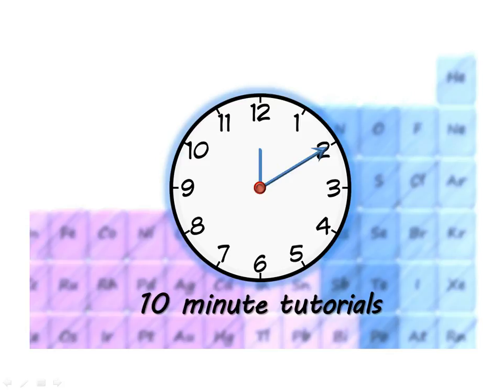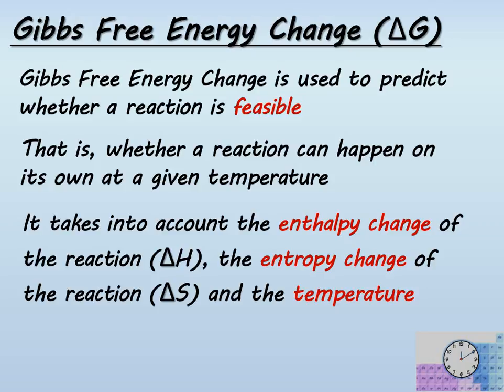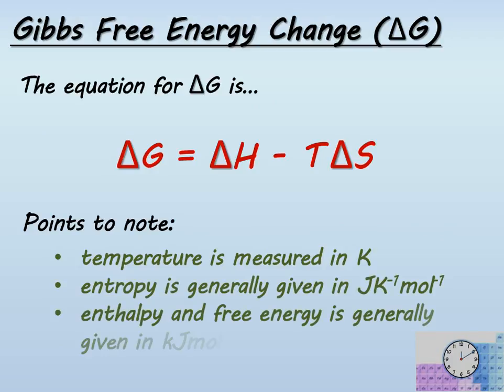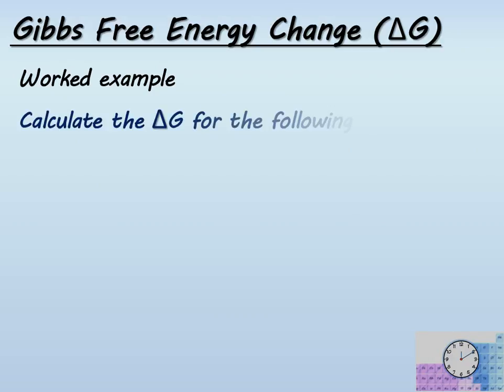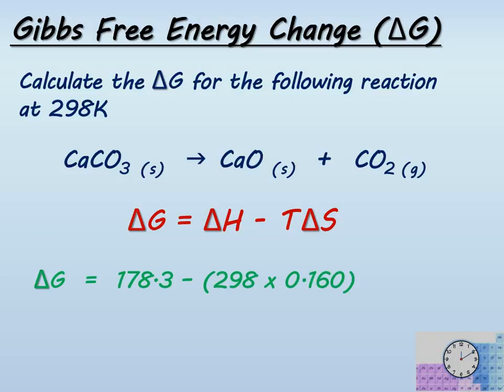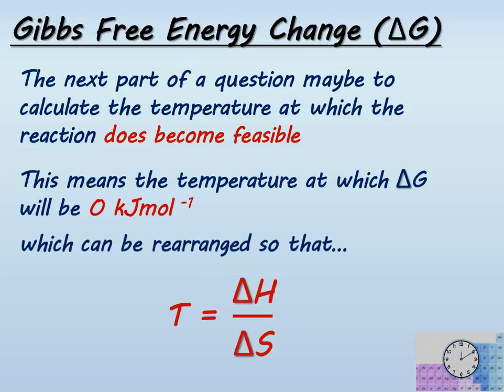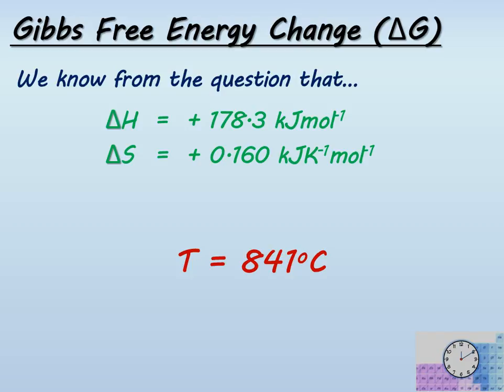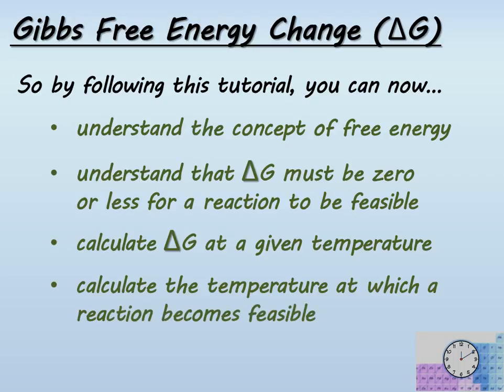How to do Gibbs Free Energy calculations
A short tutorial on Gibbs Free Energy for A level chemistry.
Worked examples of how to calculate Free Energy of a reaction and how to rearrange the equation to calculate the temperature at which a reaction becomes feasible